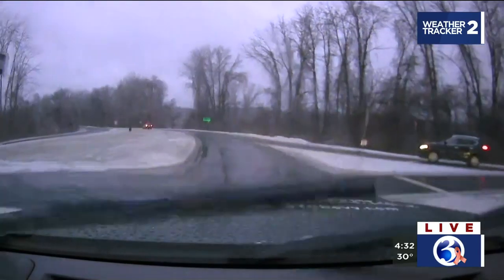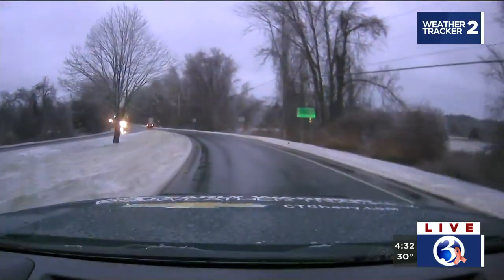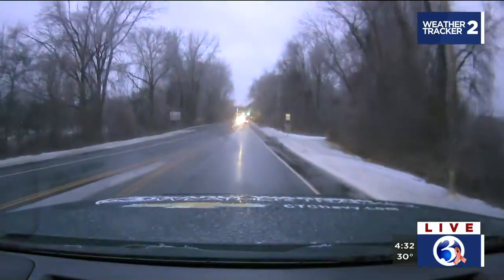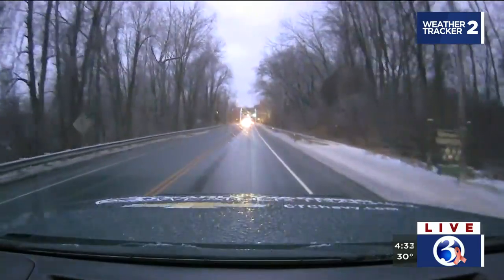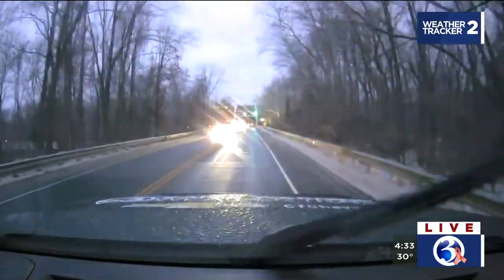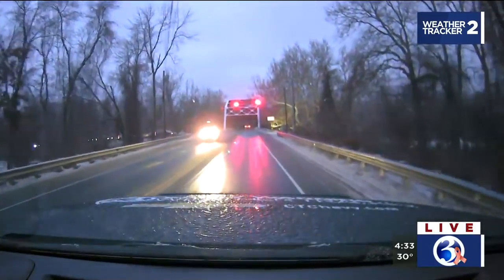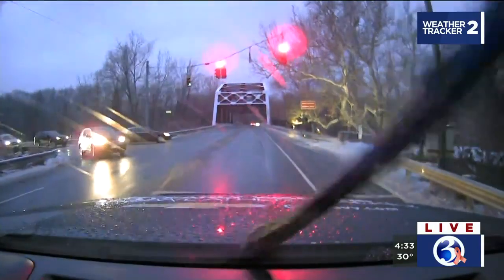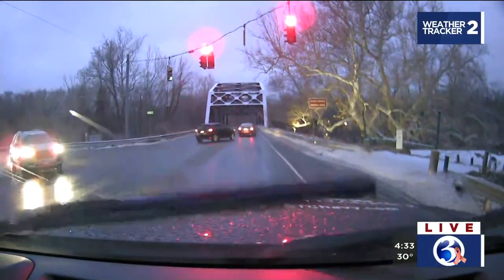VIDEO: Weather Tracker showing road conditions across the state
The Weather Tracker was showing the road conditions as a snow and ice storm moved through the state.